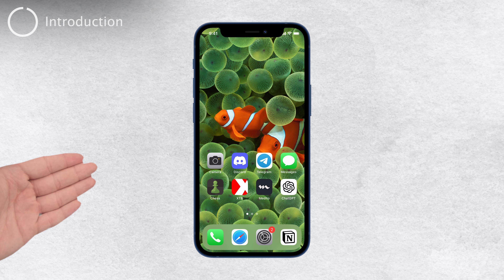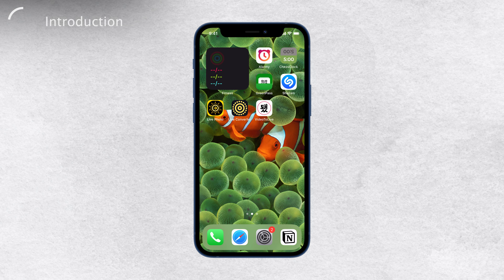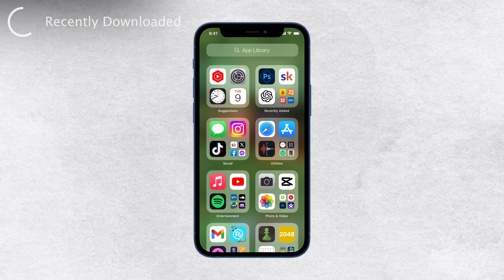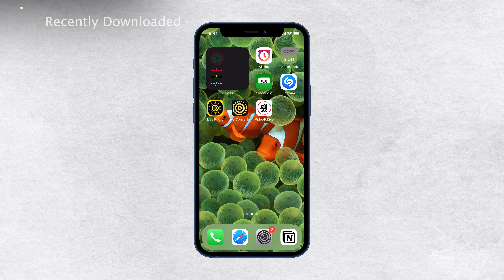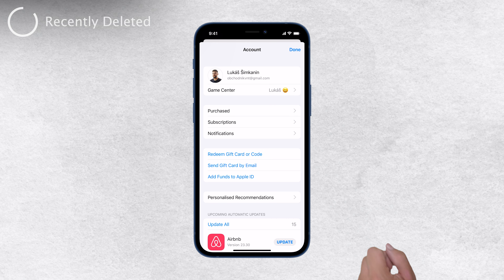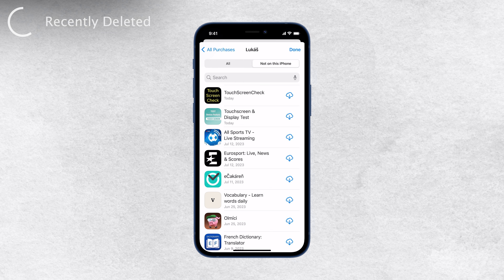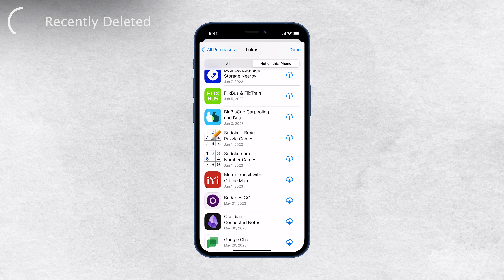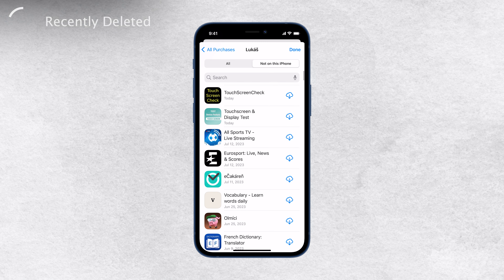How to Find Recently Deleted Apps on iPhone (tutorial)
In this tutorial, we'll show you step-by-step how to locate and restore recently deleted apps on your iPhone. Whether you accidentally removed an essential app or want to retrieve a game, we'll guide you through the iOS settings to reclaim your lost applications with ease. Don't worry about missing out – watch now and regain access to your recently deleted apps!

Timestamps:
0:00 How to Find Deleted Apps on iPhone
0:21 Recently Downloaded
0:48 Recently Deleted
1:52 Conclusion